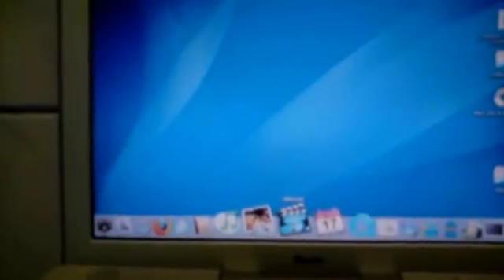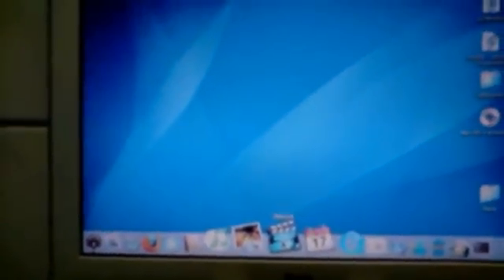Connecting the VP-D 381 camera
A little video demonstrating how to connect your VP-D 381 camera through firewire on a mac or PC